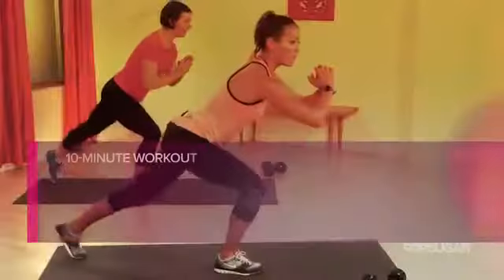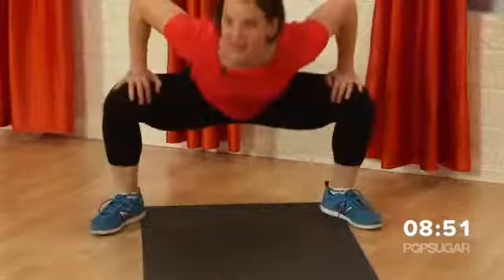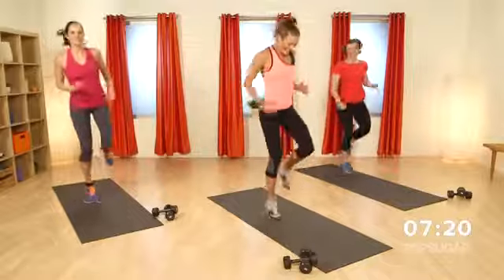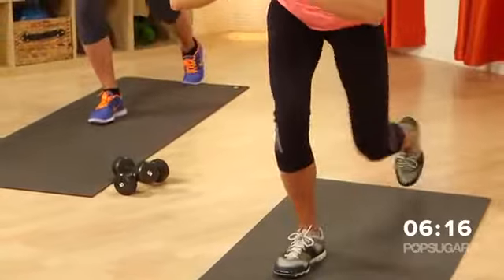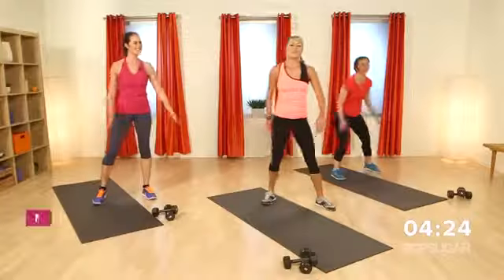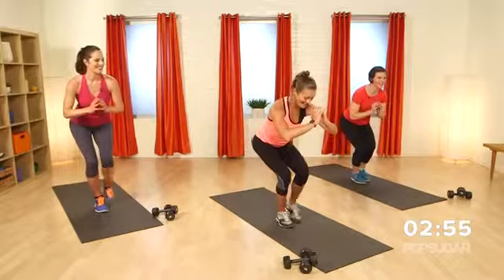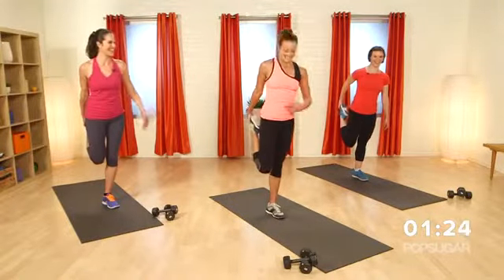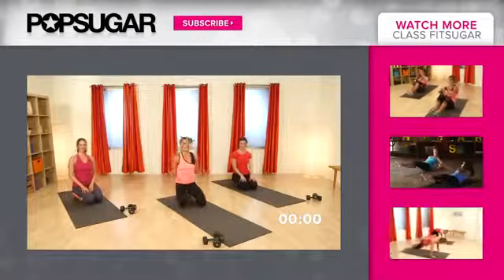10 Minute Bikini Workout Lower Body and Cardio Fitness Class FitSugar